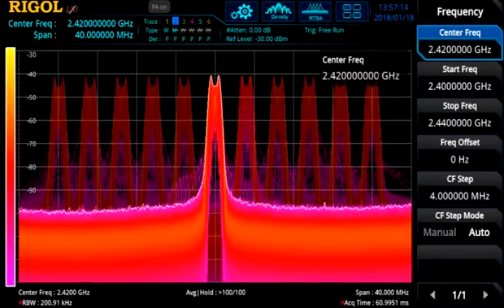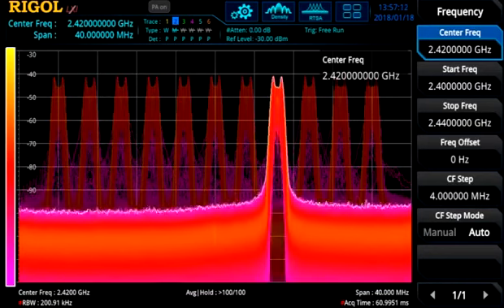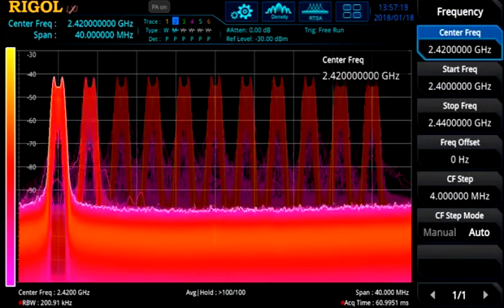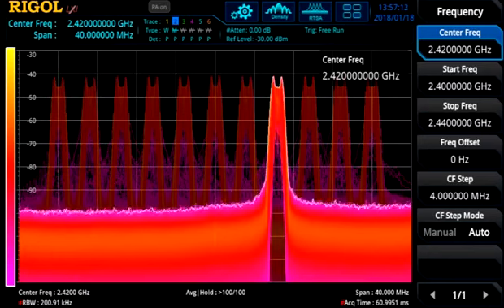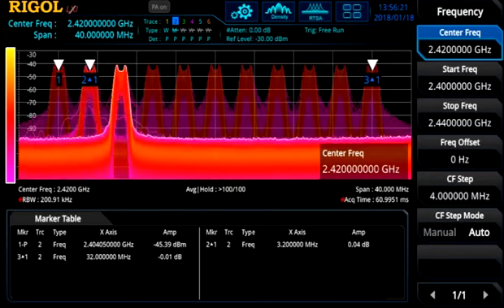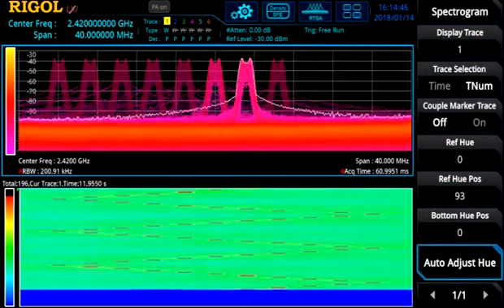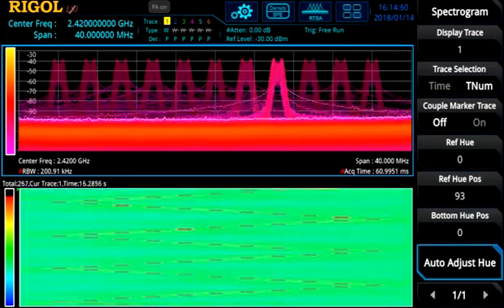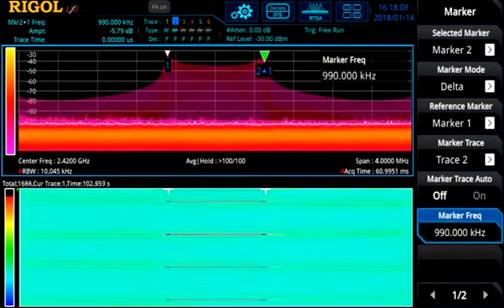RF Hopping Analysis: Rigol RSA5000 Series Spectrum Analyzers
This video discusses RF Hopping Analysis on Rigol RSA5000 Series real-time spectrum analyzers.